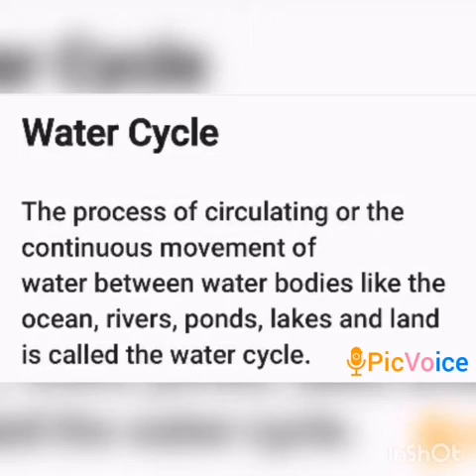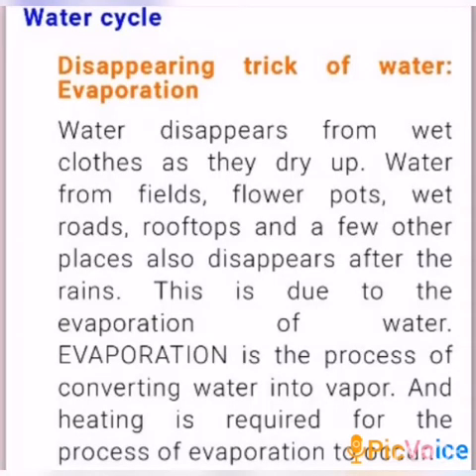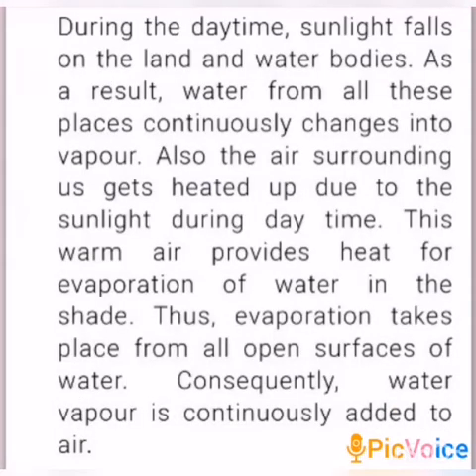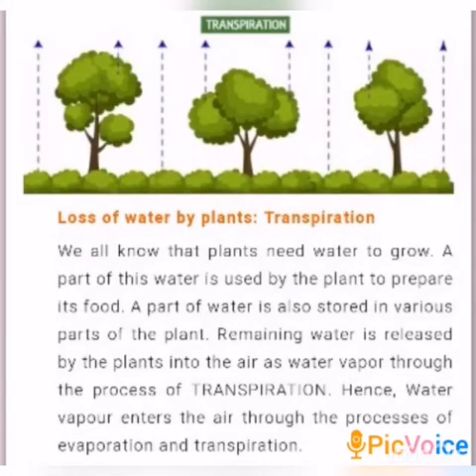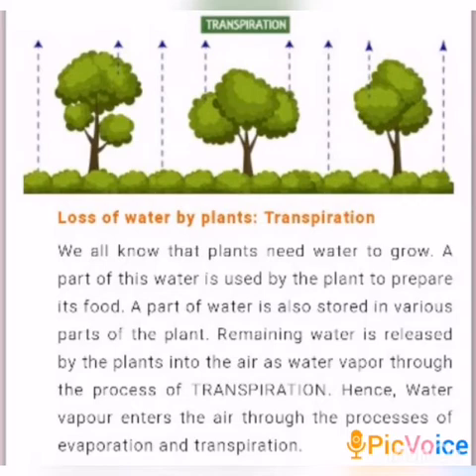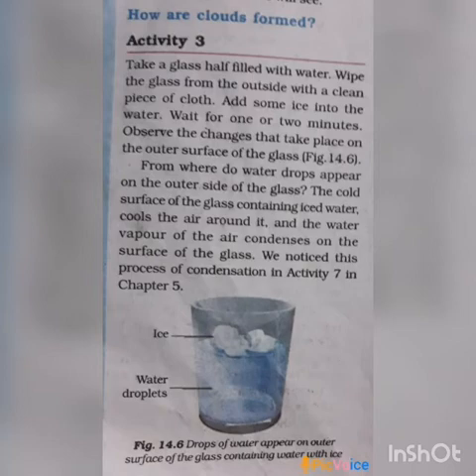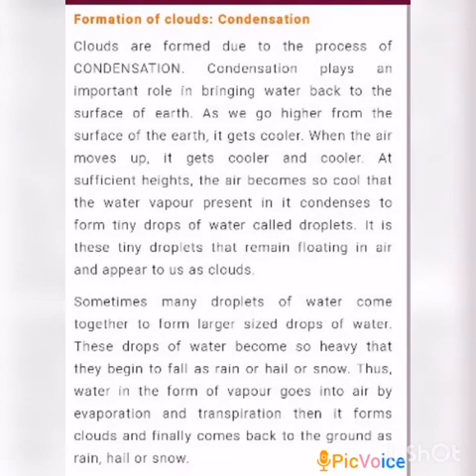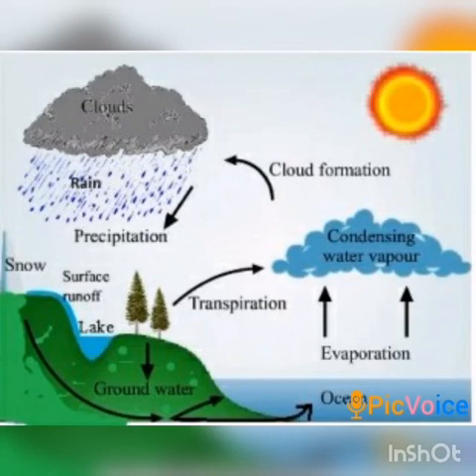SRI PARASAKTHI VIDYALAYA CBSE